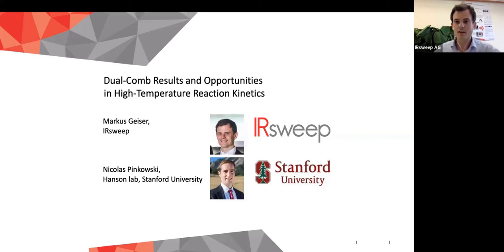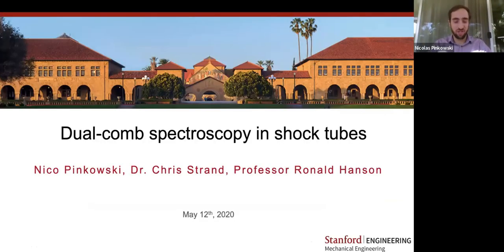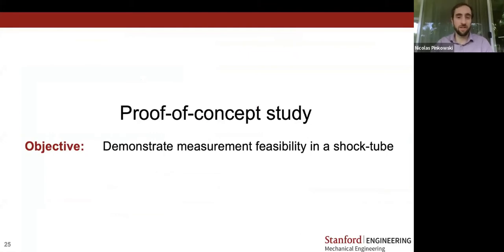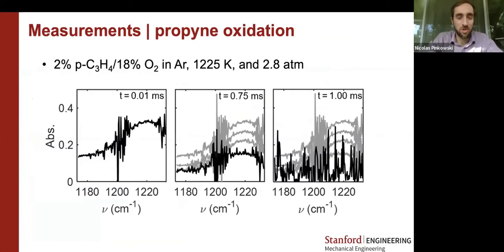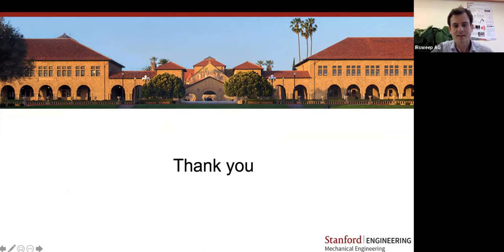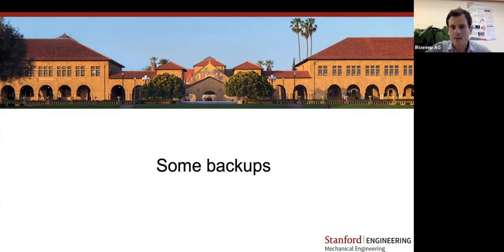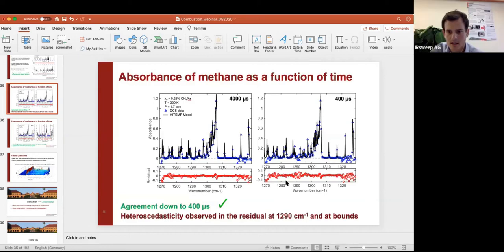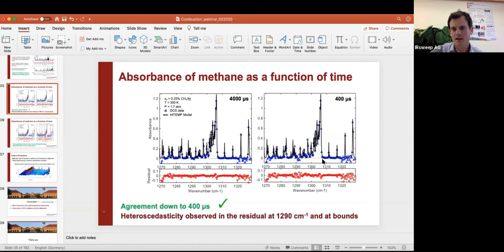Dual-Comb Results and Opportunities in High-Temperature Reaction Kinetics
High-temperature reactions kinetics provides an exciting and highly challenging proving ground for the IRis-F1 quantum-cascade-laser-based dual-comb spectrometer (DCS).

This application space was assessed together by IRsweep and Professor Ronald Hanson's shock tube laboratory at Stanford University. This study involved a proof-of-concept experimental campaign that involved the integration of a QCL-DCS with a shock tube facility.